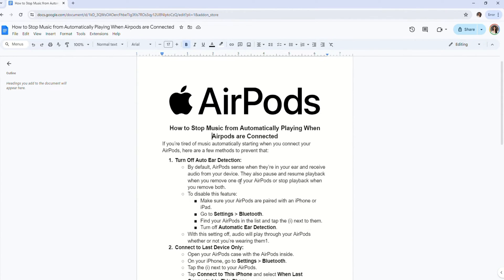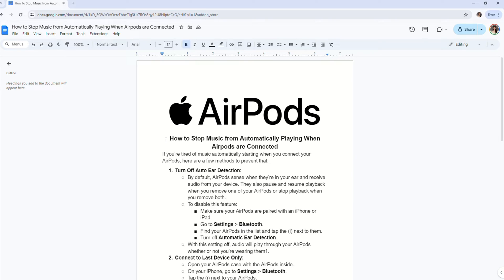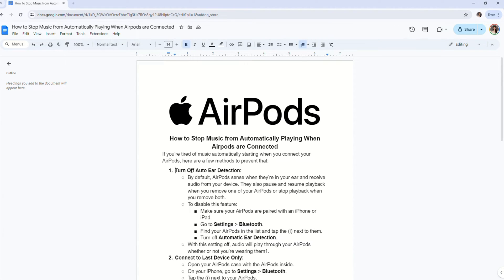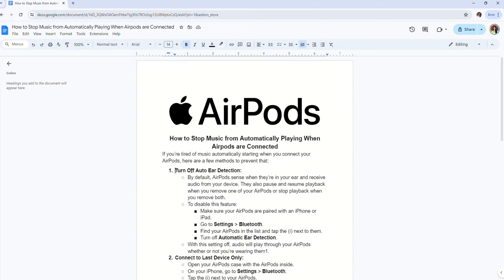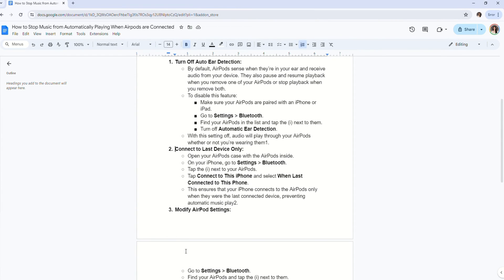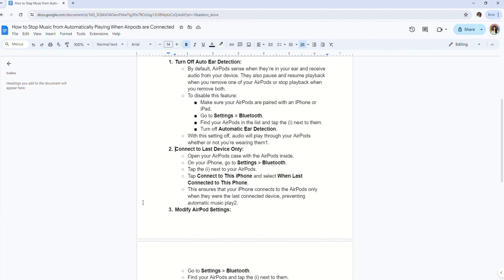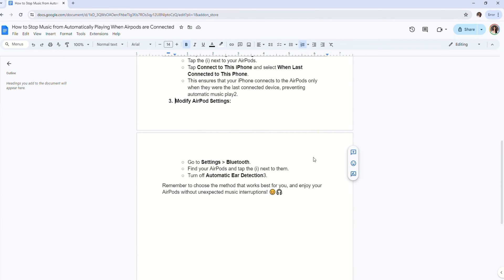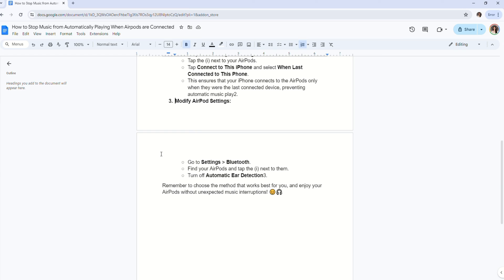How to Stop Music from Automatically Playing When Airpods are Connected